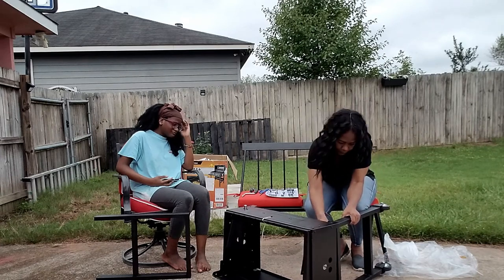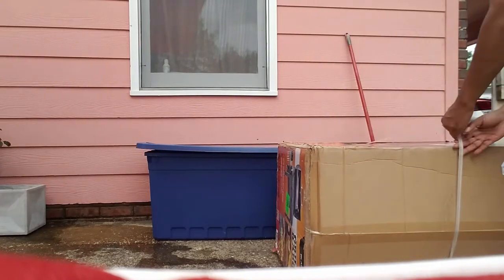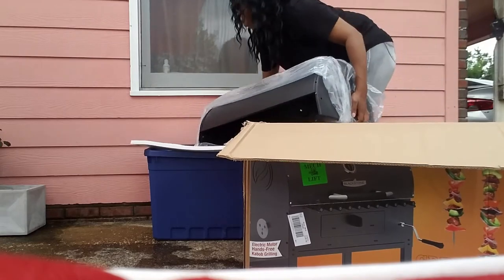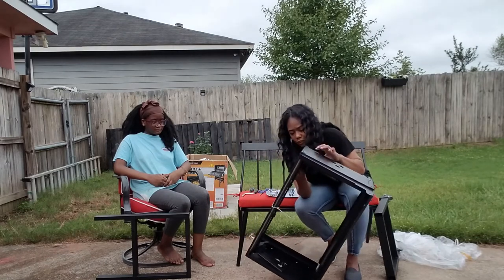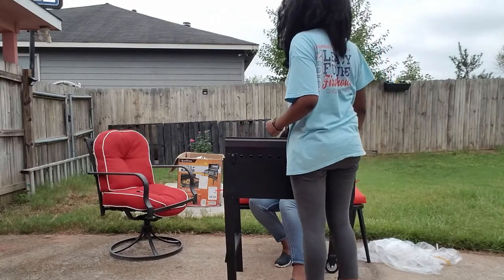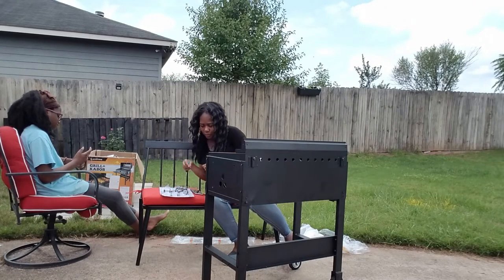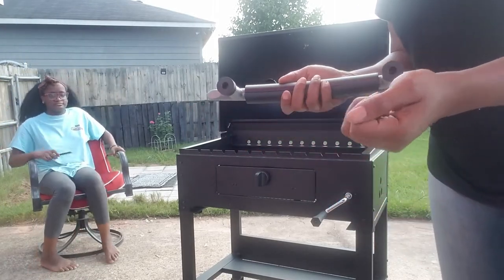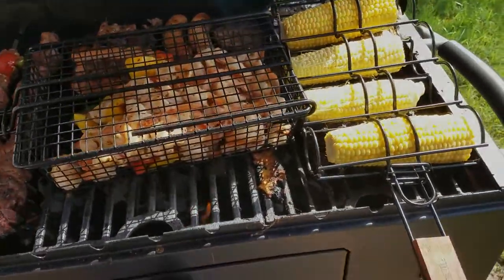✅ Assembling the BEST Charcoal Grill EVER: It has a rotisserie motor!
This is behind the scene footage of me assembling a charcoal grill from start to finish on my own!
It was part of the surprise backyard makeover we did for my husband's Father's Day gift. How did I do?